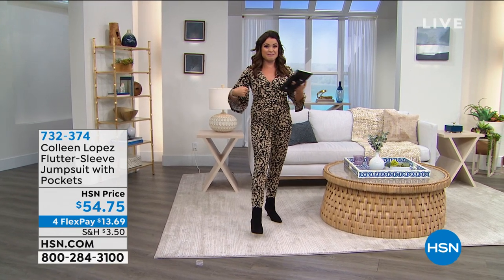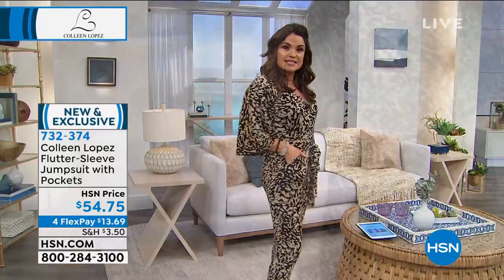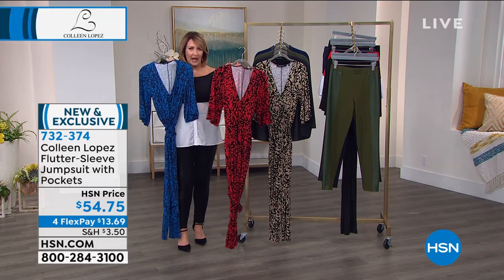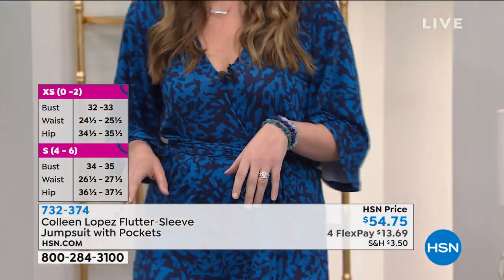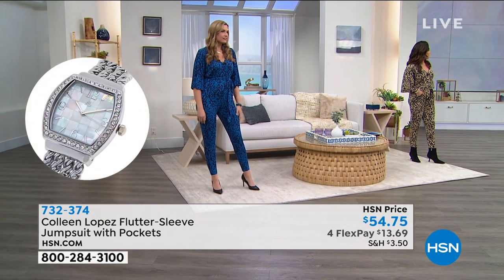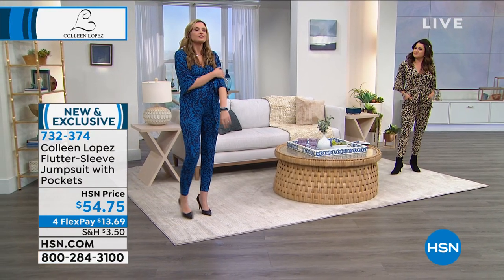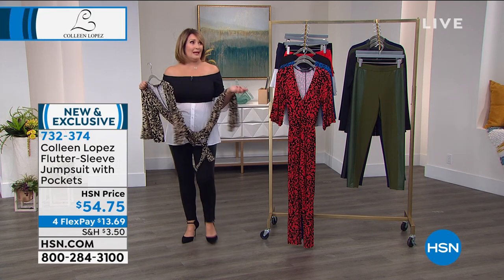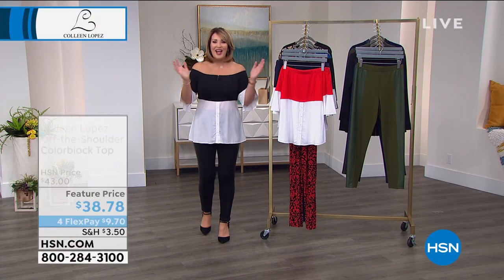Colleen Lopez FlutterSleeve Jumpsuit with Pocket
Make a lasting impression wherever you go when wearing this crossover belted jumpsuit. It's a flattering oneanddone, classic look that's perfect for any occasion.